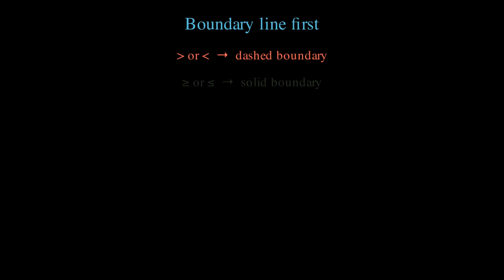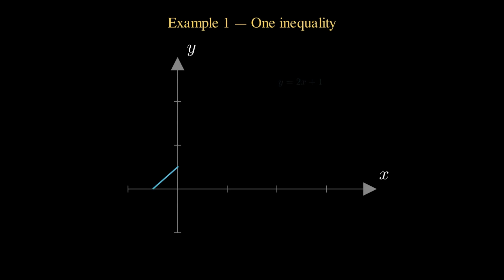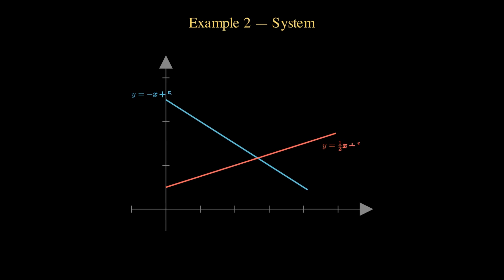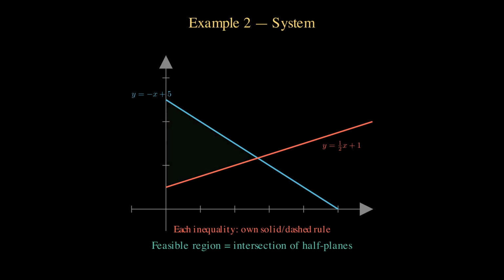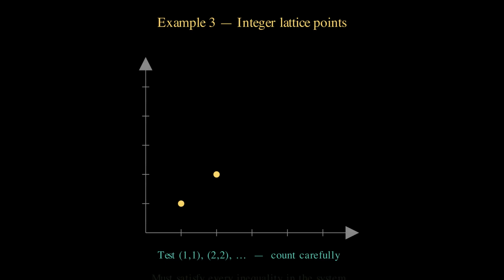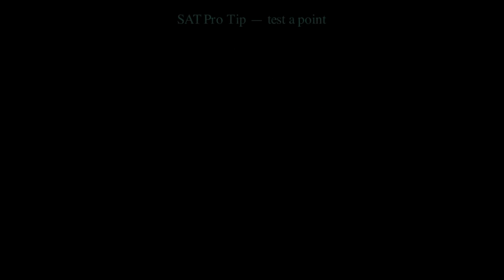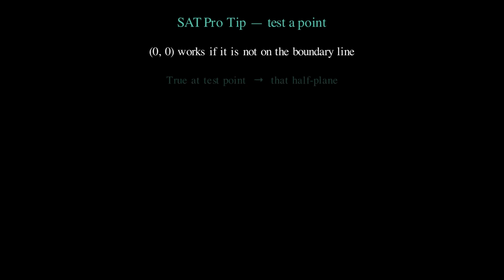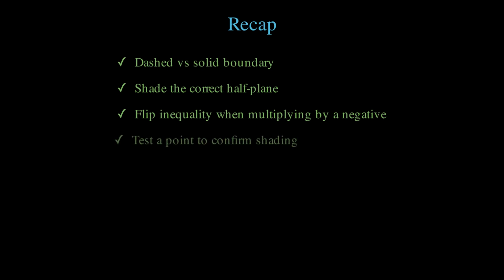Graphing Linear Inequalities — SAT Math | Dashed vs Solid Line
🎯 The shading rule 99% of students get backwards.

In this video, you'll master **Graphing Linear Inequalities** for the SAT — clear explanation, worked example, and the exact trap the test loves to use against you.